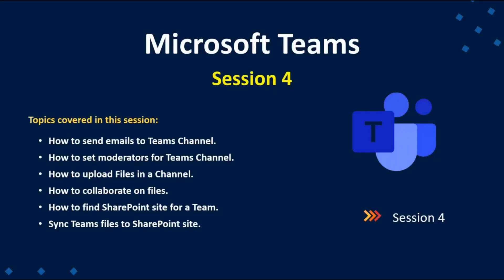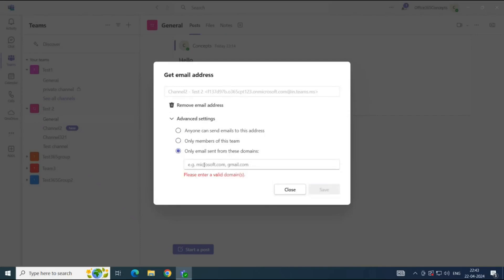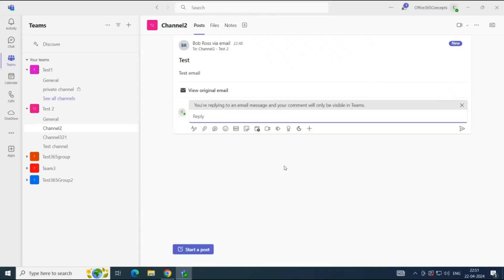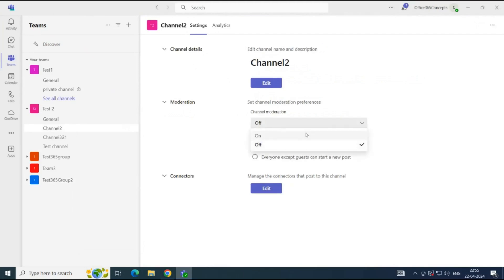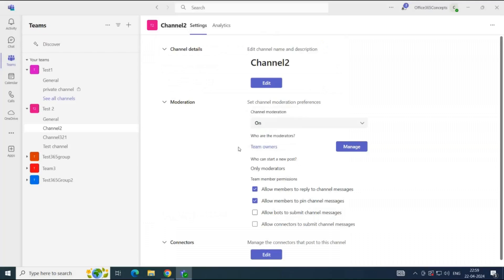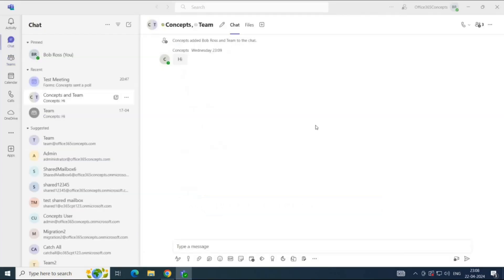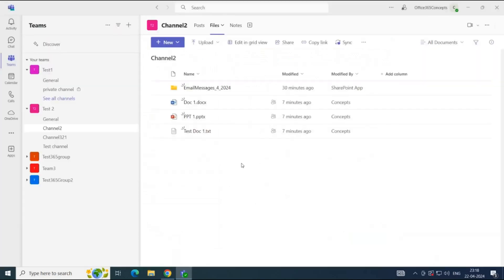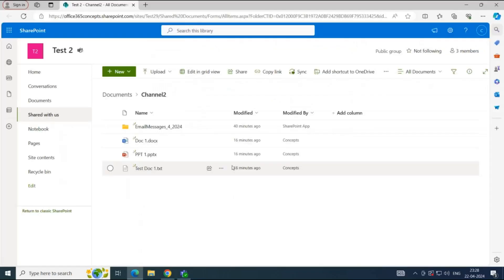Teams channel moderation, Send email to teams channel, Upload files to Teams channels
In this video you will learn about Teams channel moderation, how to set Teams channel moderator, how to send email to Teams channel, how to upload files in Teams channel, you will learn what is Teams site, and how to find SharePoint site associated with a Team.

teams channel moderation
channel moderator
teams moderator
send email to teams channel
forward emails to teams channel
upload files to teams
uploading files to microsoft teams
how to upload files in teams folder
how to upload a file in teams channel
how to upload files to microsoft teams
how to upload files in teams
how to send files in teams chat
how to upload documents in teams
team site in sharepoint
team site
microsoft team site
microsoft sharepoint team site
sync teams files to onedrive